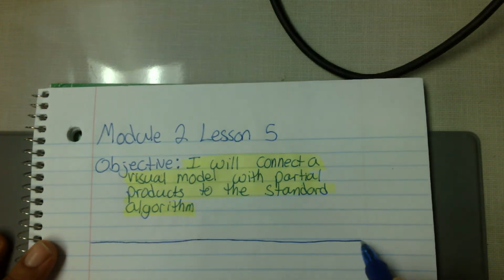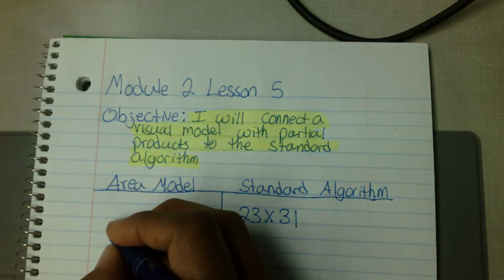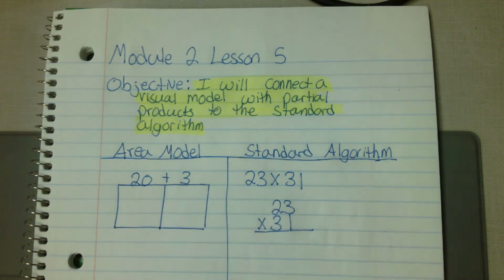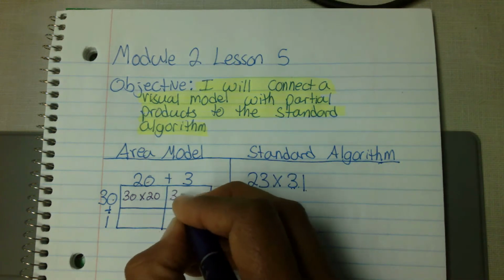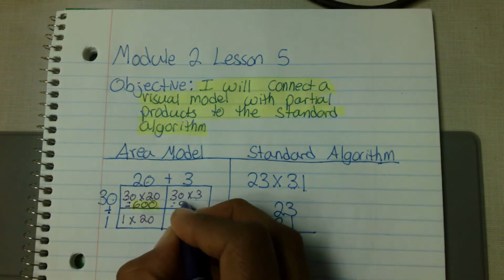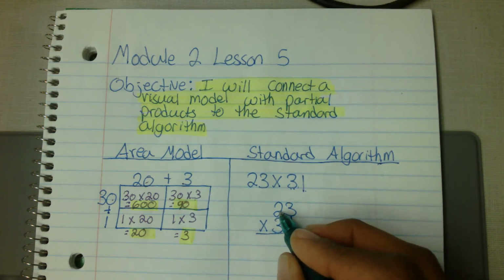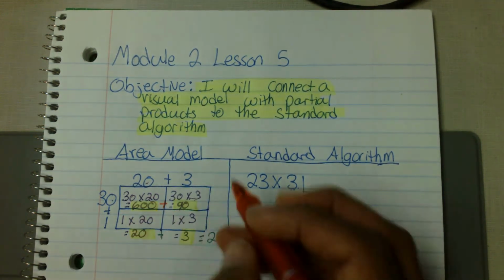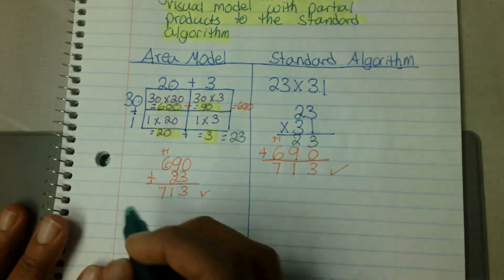Module 2 Lesson 5: Area Model with Standard Algorithm